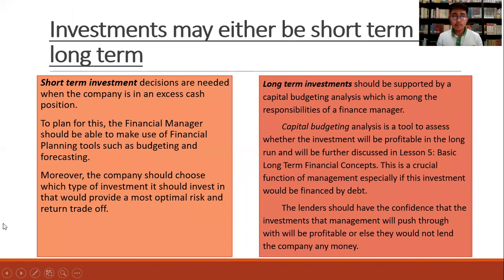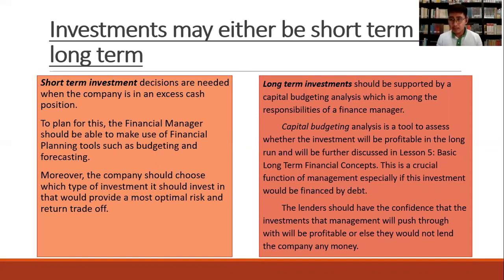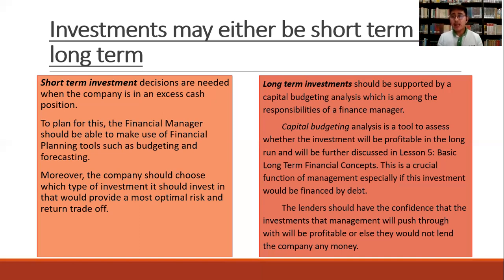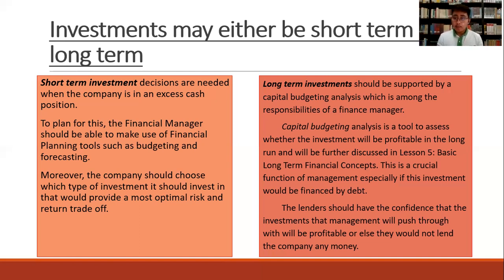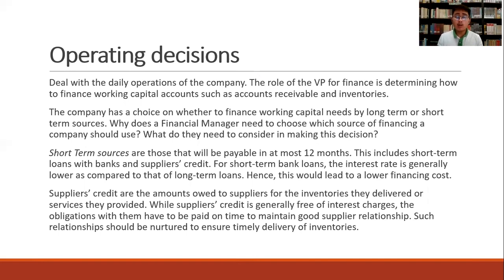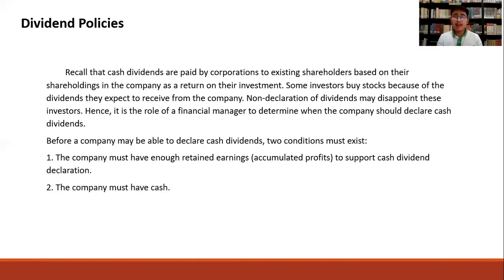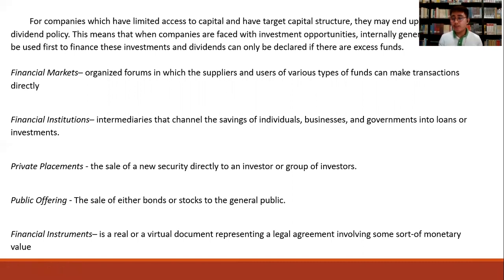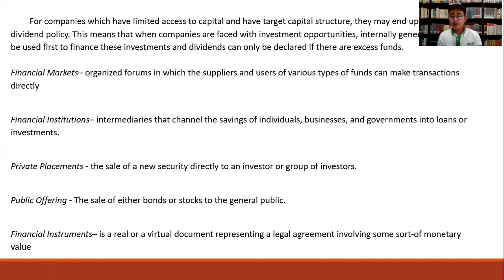Short Term and Long Term Investment